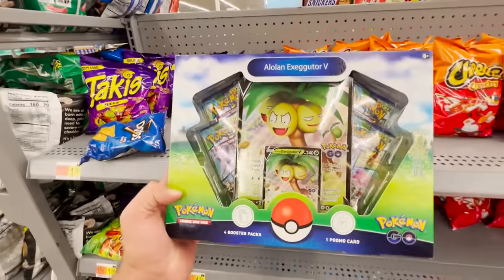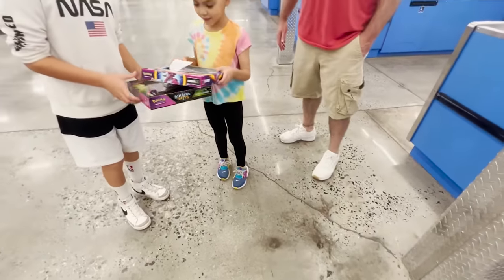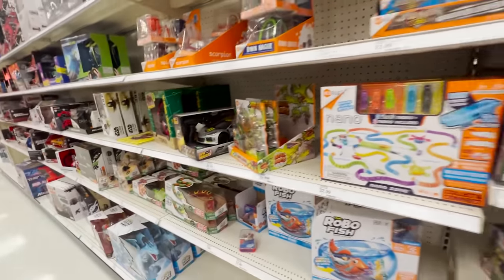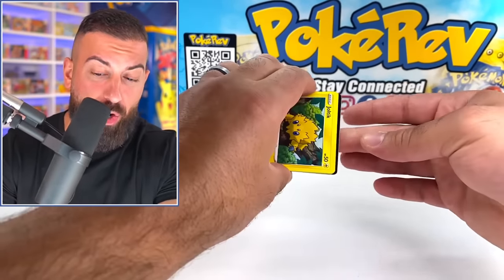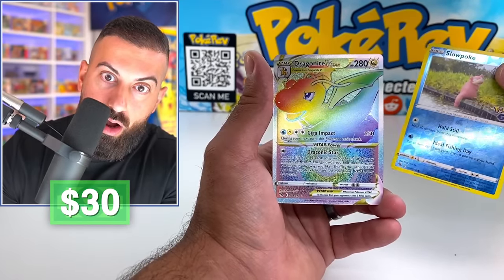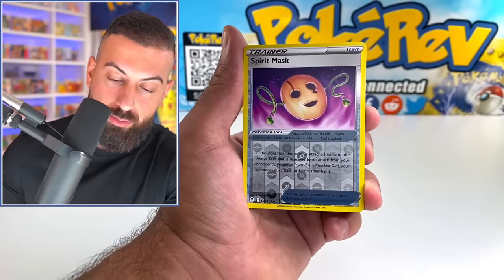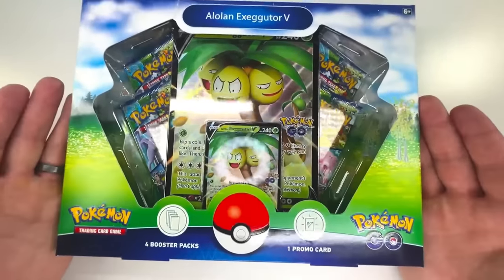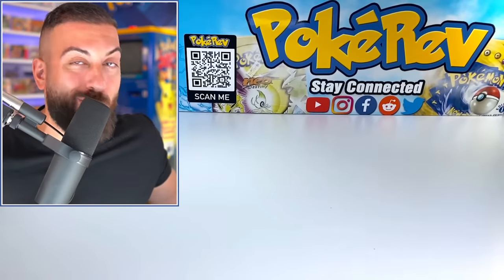The Ultimate Pokemon Cards Shopping Challenge!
In this Pokemon cards opening I battled Walmart vs Target to see which store has the best Pokemon cards.

🔴 Live vintage booster box openings every Tuesday @ 5pm est!